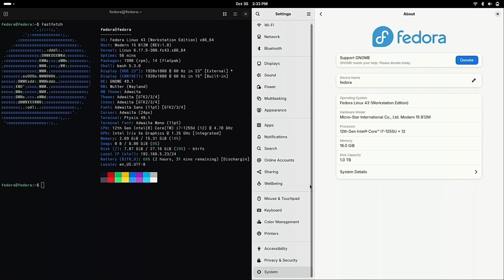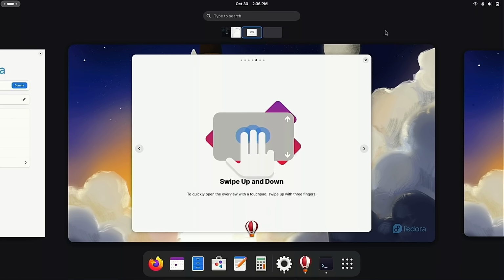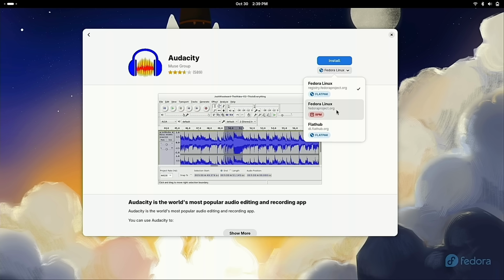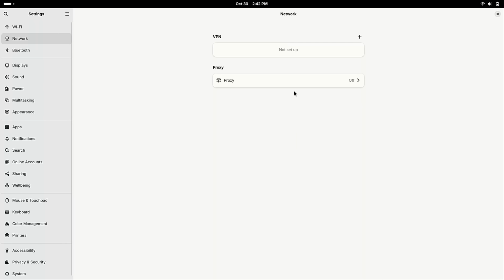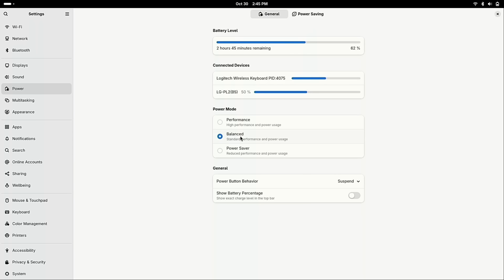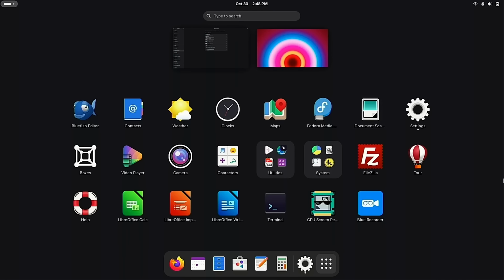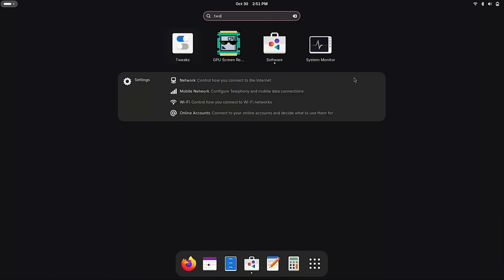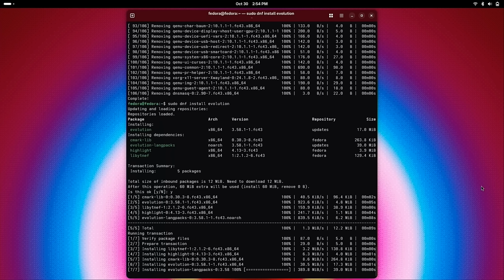Fedora 43 Quick Look and Thoughts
Today we look at the recent release of Fedora 43 with the flagship Gnome desktop. How does this distro work and who is it for?

Support Switched to Linux!